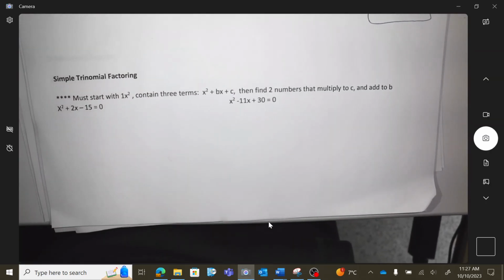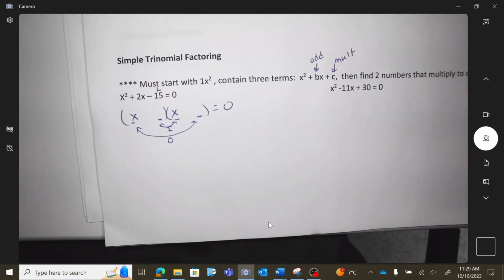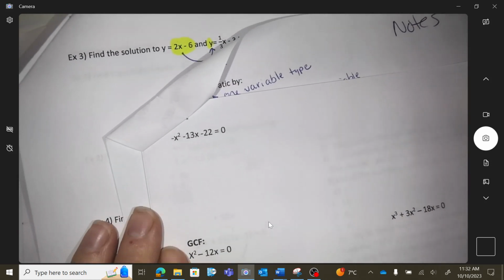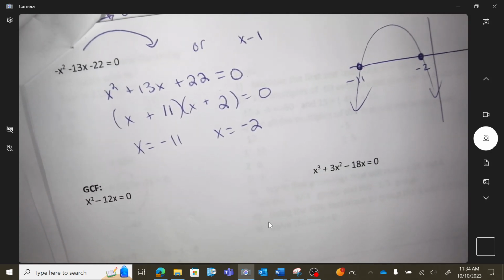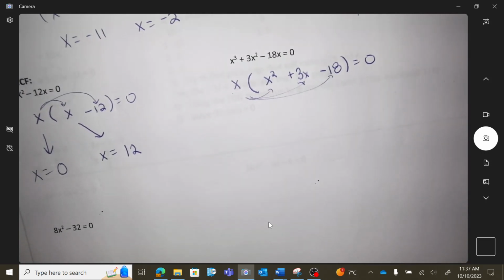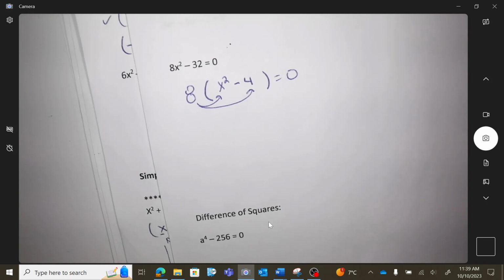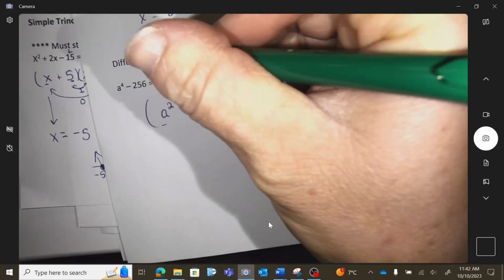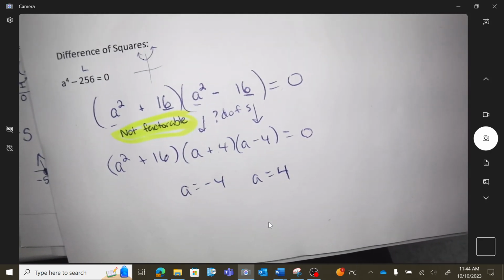factoring st dofs gcf